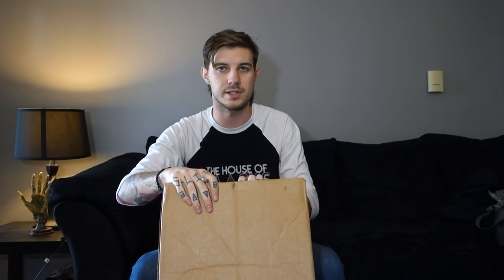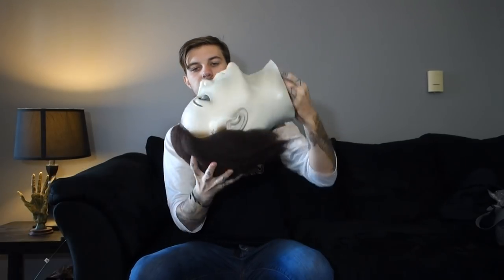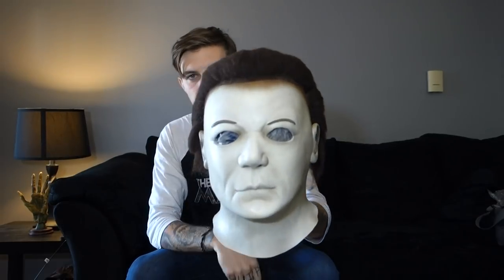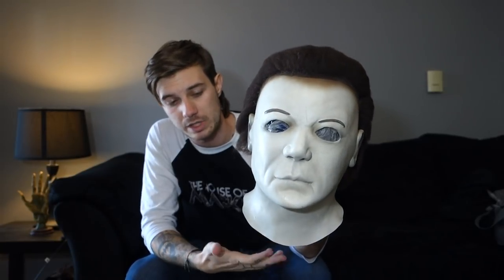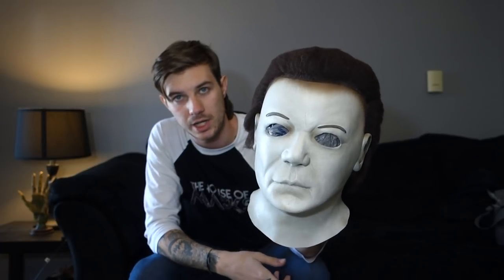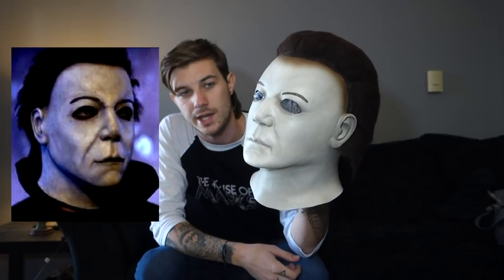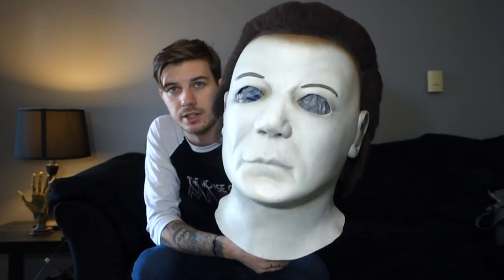HALLOWEEN RESURRECTION MICHAEL MYERS MASK UNBOXING